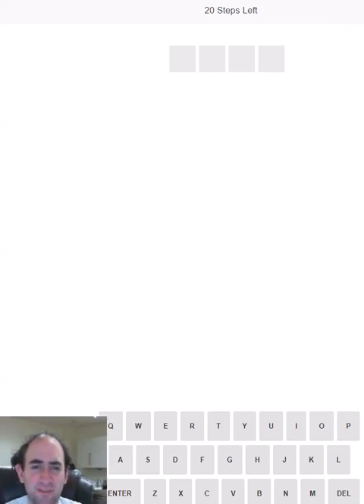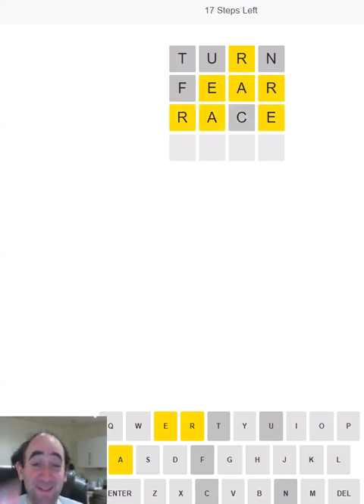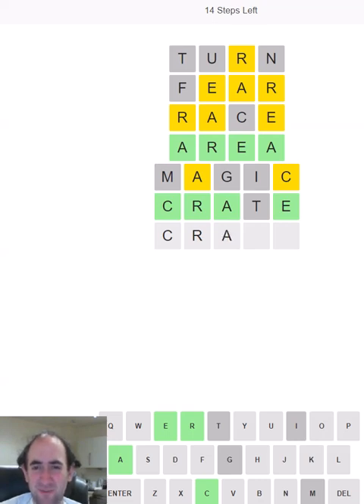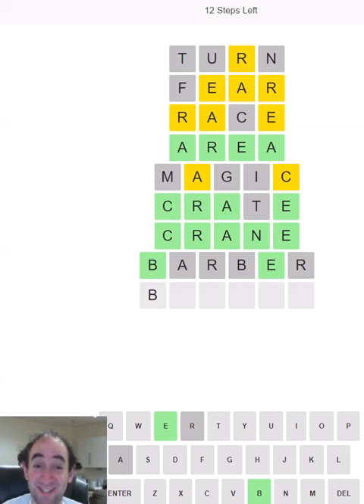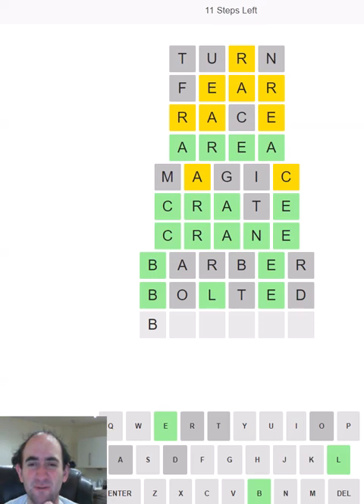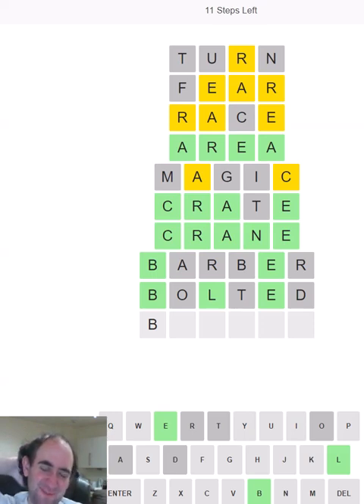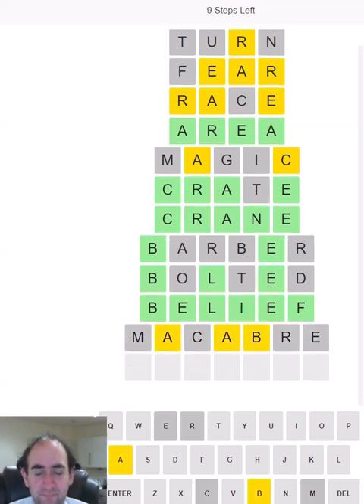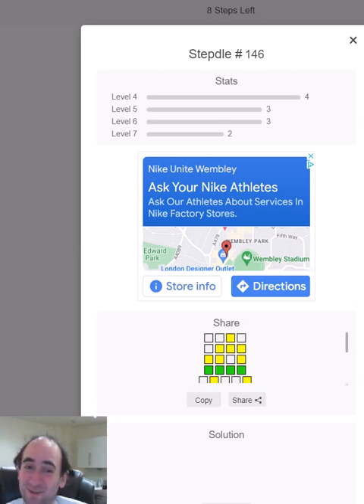It's OPERA DAY with this STEPDLE puzzle!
Stepdle Wordle puzzle for 8 Feb